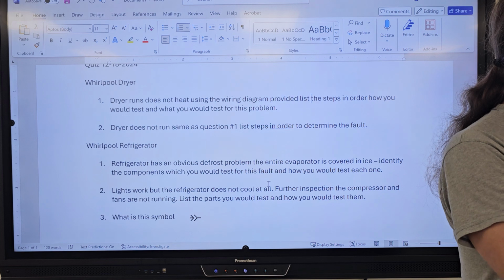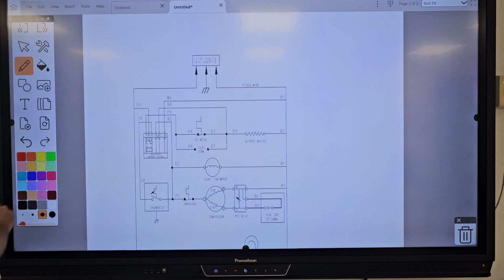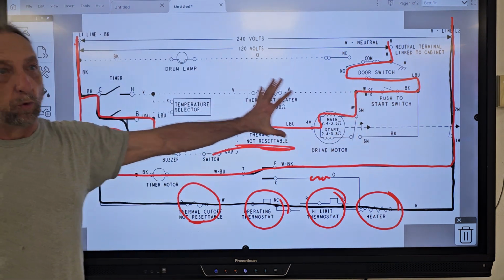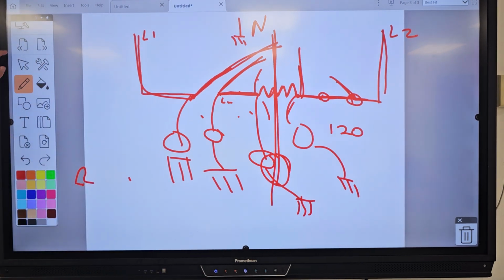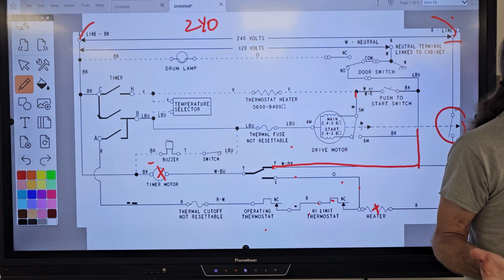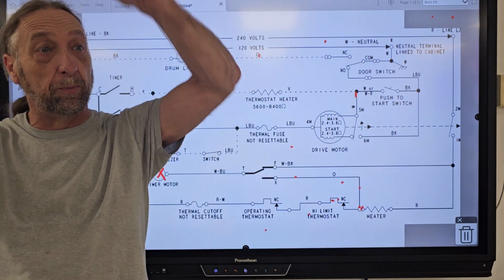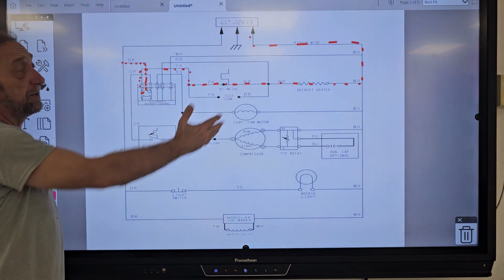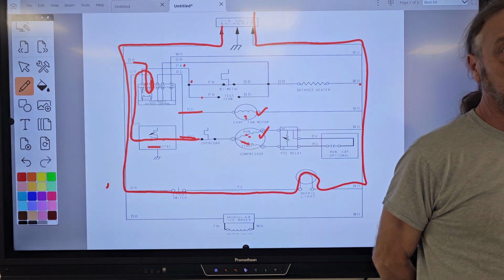Troubleshooting do you know the steps?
"Welcome to TMM Academics! If you've ever faced a stubborn appliance that just won’t work, you know how frustrating it can be. But don’t worry — troubleshooting doesn’t have to be complicated. In this video, I’m going to guide you step-by-step through the process of diagnosing and fixing common appliance problems. Whether it’s your refrigerator, dryer or any household appliance, we’ll break it down into simple, actionable steps.